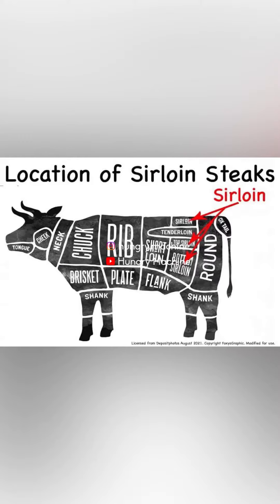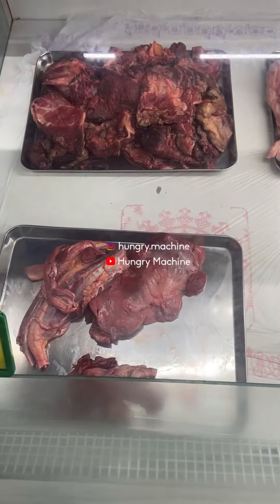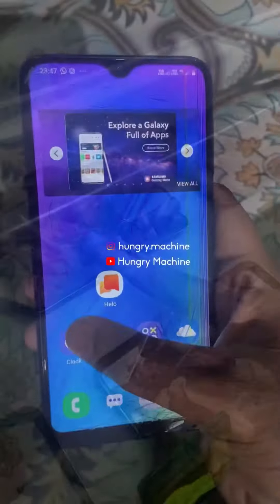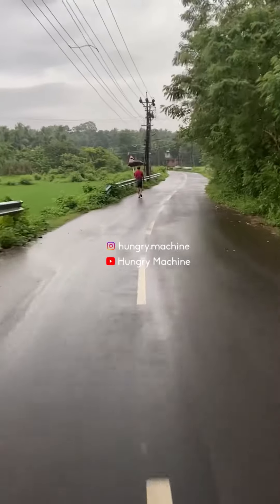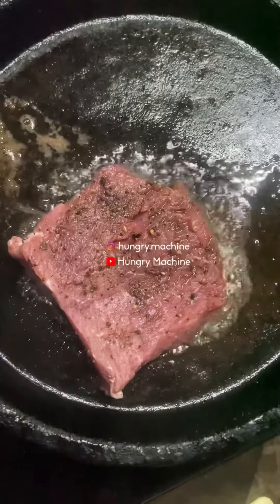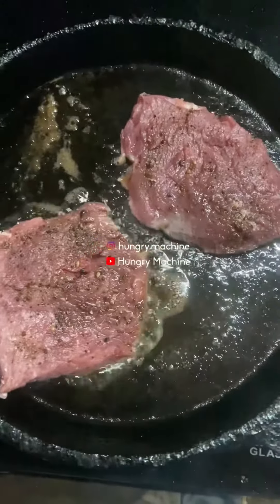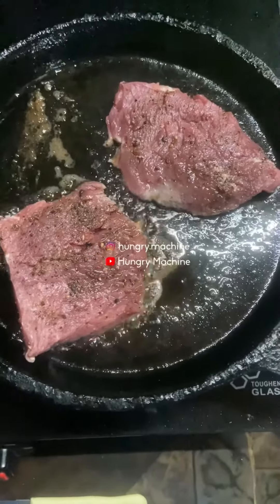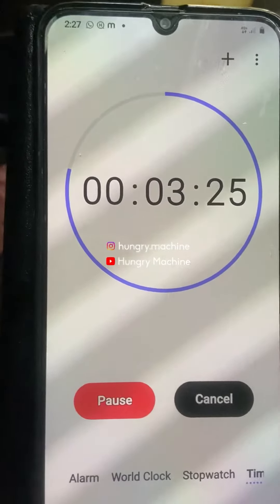Beef Steak|simple recipe|4 minutes|full details|Must try|Chimichuri